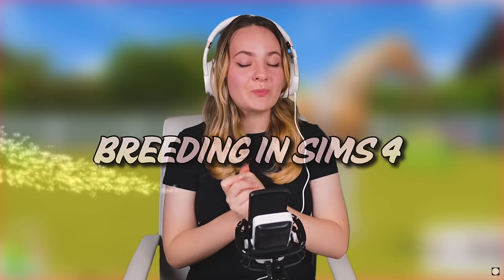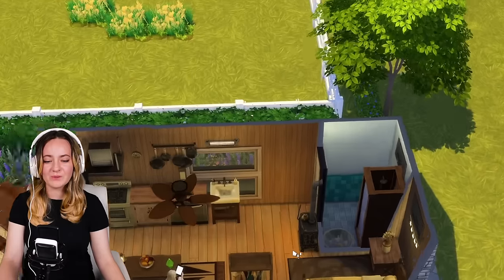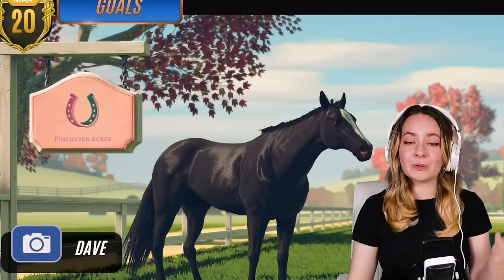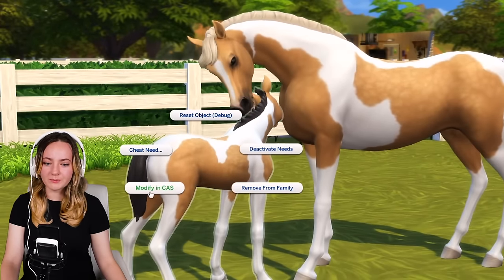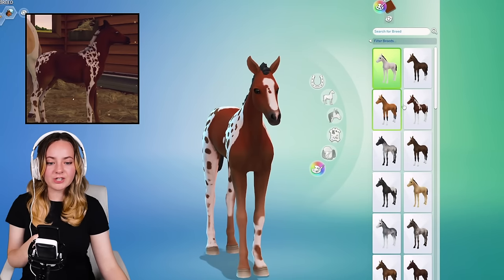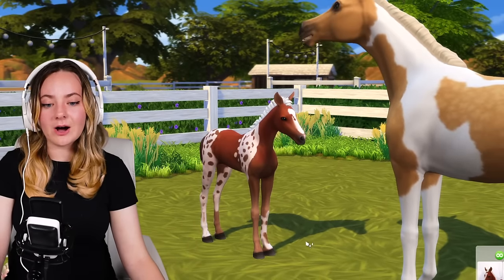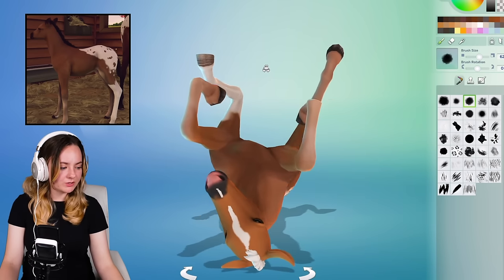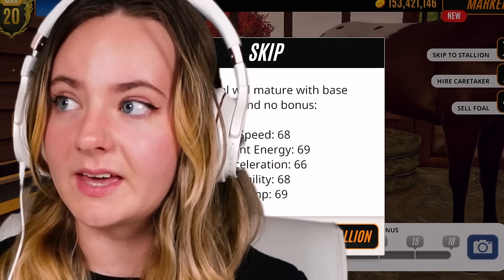BREEDING REALISTIC HORSES IN SIMS 4 - Horse Ranch | Pinehaven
With the help of Rival Stars Horse Racing, I have managed to breed realistic foals in Sims 4 horses!

▬▬▬▬▬▬▼FAQ▼▬▬▬▬▬▬

Stay Positive ♥